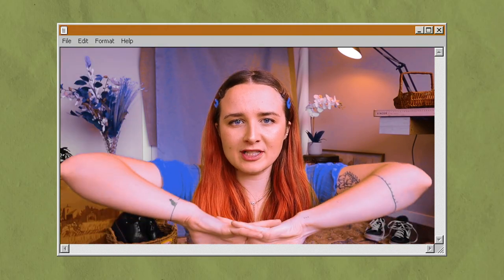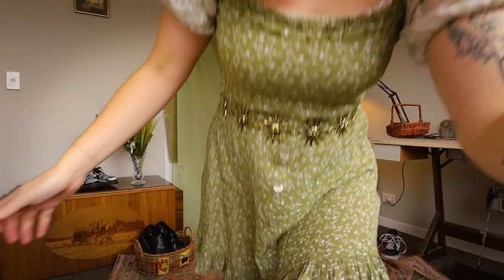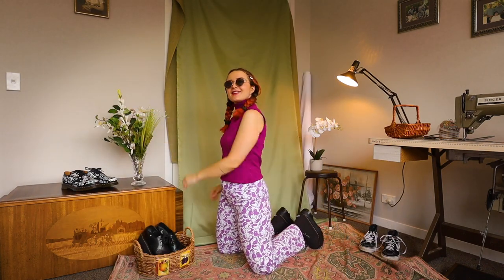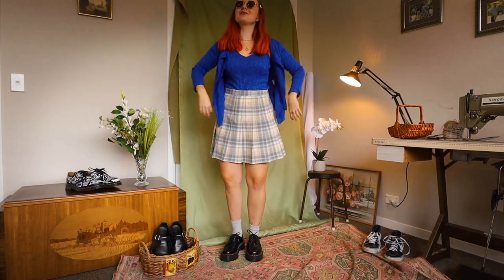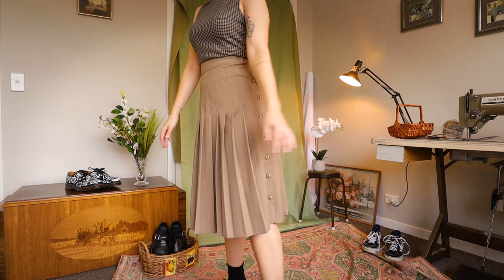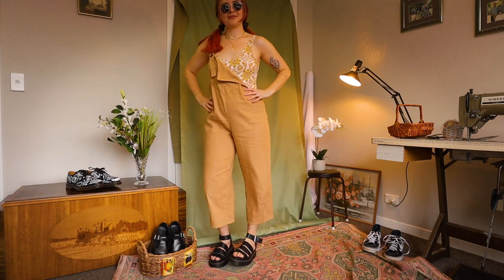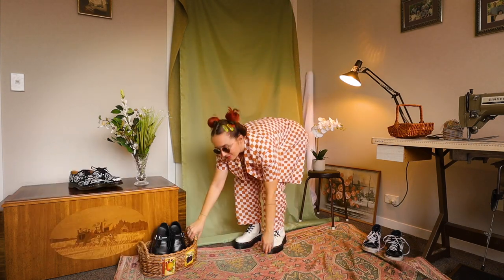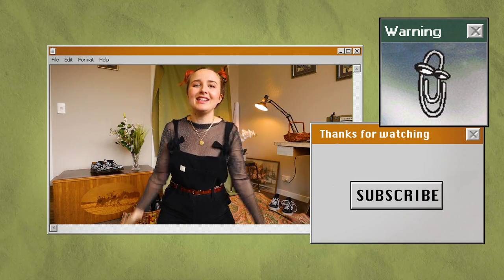MONOCHROME outfit ideas // how to style dr martens (as always) 🍓🌱🕺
14 monochrome outfit ideas to cure your blues... or make you literally be blue *alexa play Eiffel 65*! Today we are turning into a rainbow to show you a colourful lookbook (and obviously how to style dr martens, duh). No matter if you like dr martens, dresses, pants or overalls I got you besties! Let me know your fave monochrome look below👇

✻ OUTFIT 1 - GREEN ✻
Dress: Ghanda clothing
Top: thrifted
2nd Top: Ghanda clothing
Belt: Mai.bees
Shoes: Dr Martens Bethans

✻ OUTFIT 2 - GREEN ✻
Jumpsuit: Big Bud Press
Swimsuit: Holiday the Label
Shoes: Dr Martens Clarissa Quad Sandals

✻ OUTFIT 3 - PURPLE ✻
Top: thrifted
Yin Yang Pants: Holliday the Label
Shoes: Dr Martens XGirl Jadon Max

✻ OUTFIT 4 - PINK ✻
Knit: thrifted
Flower Pants: Big Bud Press
Shoes: Birkenstock EVA
Bag: With Jean

✻ OUTFIT 5 - BLUE ✻
Silk slip dress: Thrifted
Crochet top: Ghanda clothing

✻ OUTFIT 6 - BLUE ✻
Co-ord blue cardigan: Thrifted
Plaid tennis skirt: Ghanda Clothing
Shoes: Dr Marten 1461 Quad

✻ OUTFIT 7 - BROWN ✻
Gingham dress: Ghanda clothing
Puff sleeve top: thrifted
Belt: Thrifted
Tan crew neck sweater: Ghanda clothing
Shoes: Dr Martens 1461 Crazy Horse

✻ OUTFIT 8 - BROWN ✻
All thrifted.

✻ OUTFIT 9 - WHITE ✻
Collared top: Ghanda clothing
Stripe wide leg pants: Thrifted

✻ OUTFIT 10 - YELLOW ✻
All from Ghanda clothing.

✻ OUTFIT 11 - RED ✻
Dress: With Jean
Turtleneck: Thrifted
Shoes: Dr Martens 1461 Quad
Belt: Mai.bees

✻ OUTFIT 12 - GREY ✻
Oversized tee: Ghanda clothing
Pants: Ghanda clothing

✻ OUTFIT 13 - ORANGE ✻
Checkerboard set: Holiday the Label
Shoes: Dr Martens Jadons White

🦋 IN THE WANDER YEARS 🦋
Hey Pals! My name is Jenn and I'm a 20-something Australian creator. I'm all about travel, fashion and of course Dr Martens. Hope you enjoy my wonders & wanders!